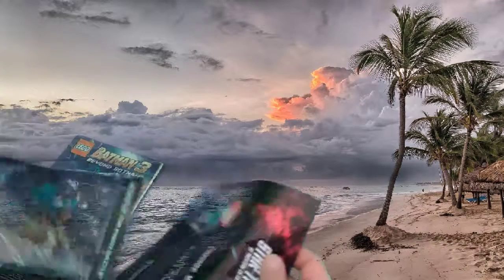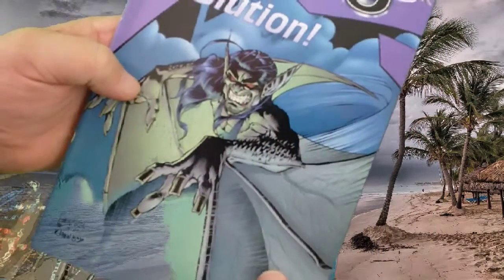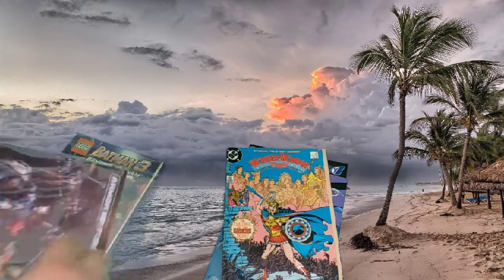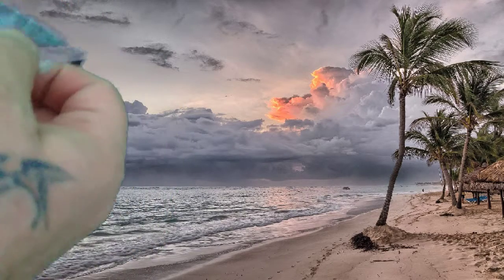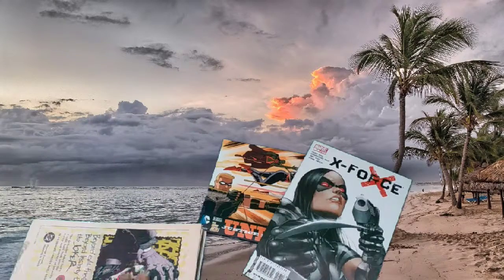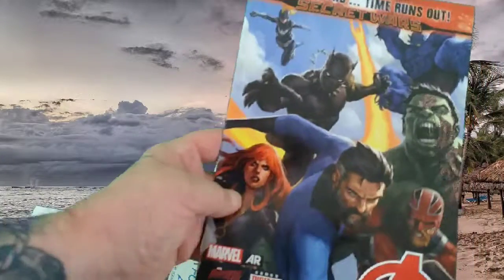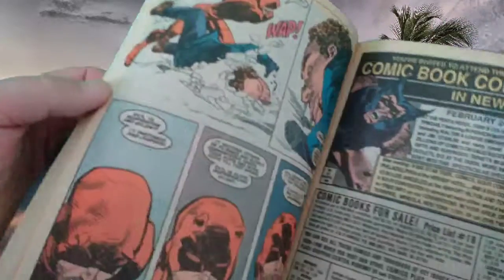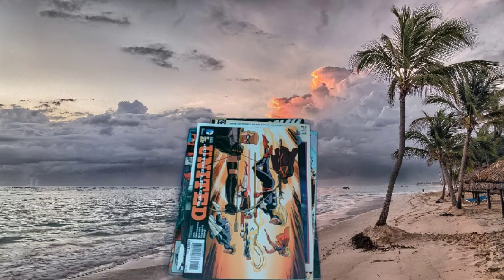Unboxing a comic grab bag from Ebay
Thankyou for watching..if like to buy any of the comics you see in any of my video's please email me at you like mystery boxes and want £5 off please follow the thankyou..